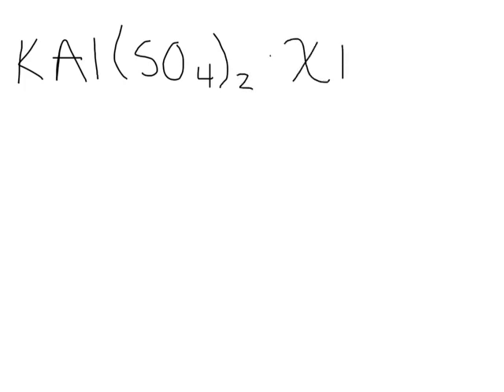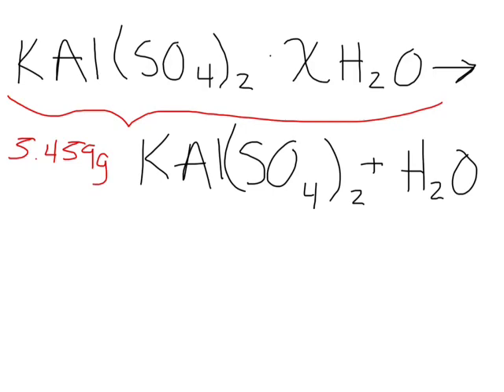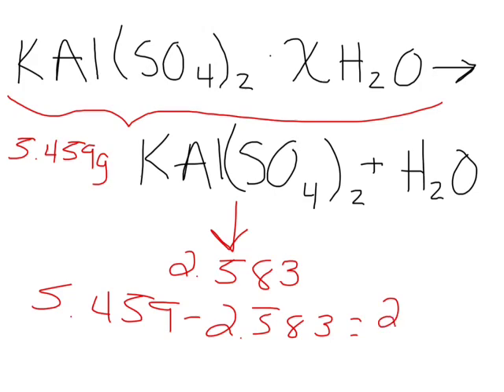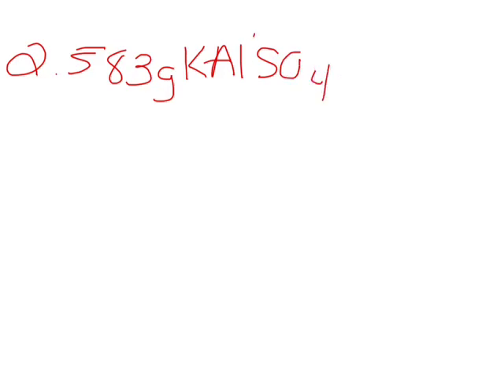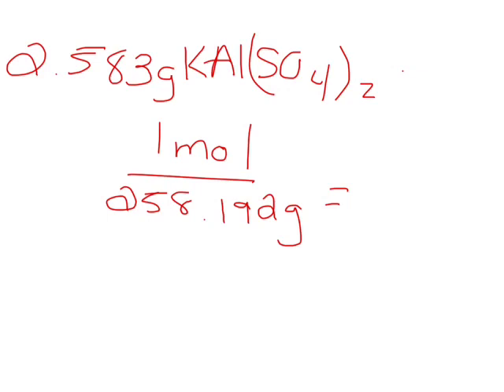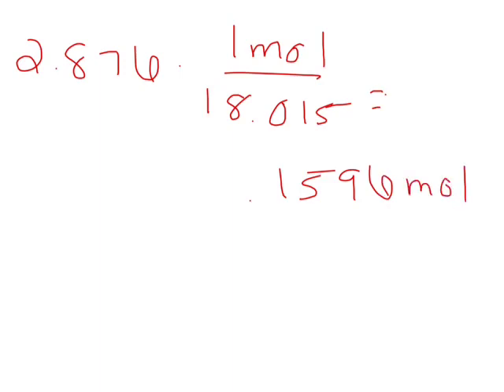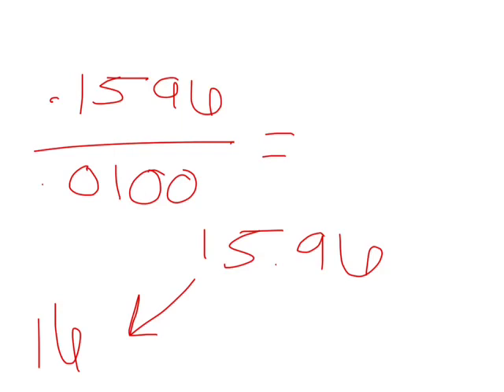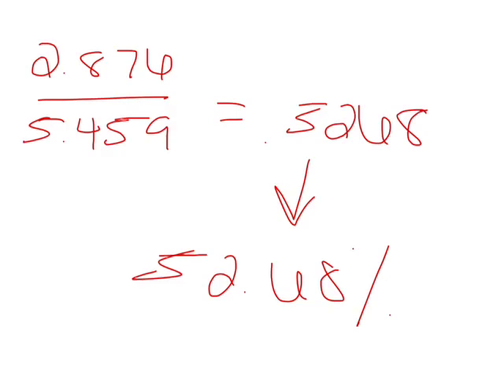How to Calculate the Coefficient of Water in a Hydrate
How to fund "x" in a hydrate and the percent of the hydrate that is water